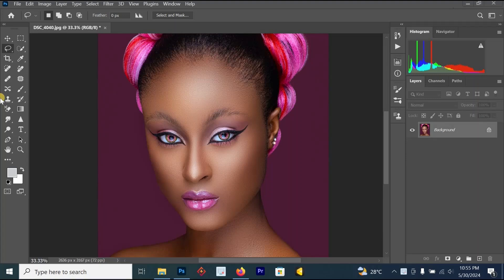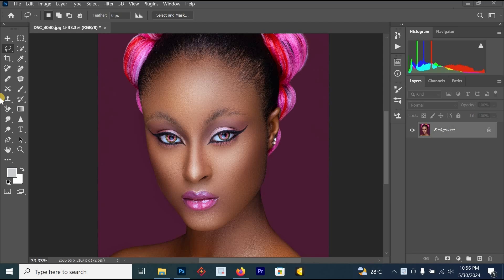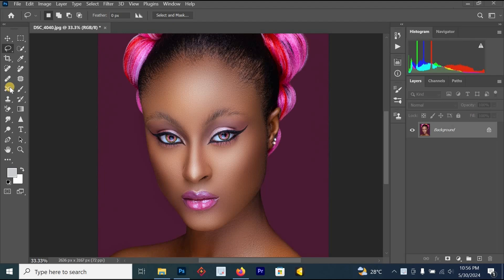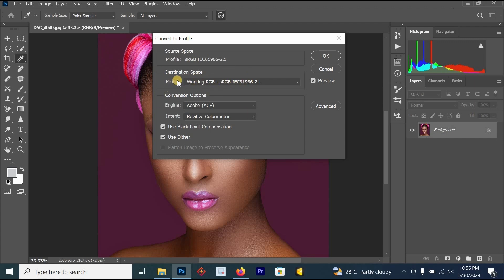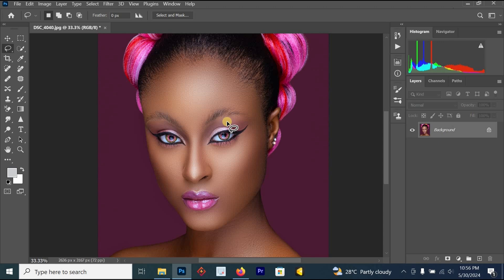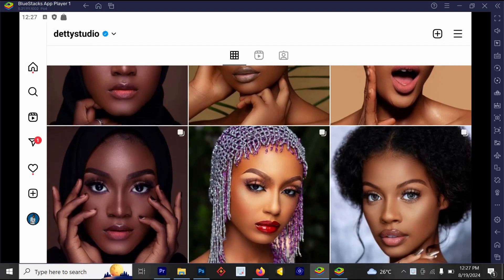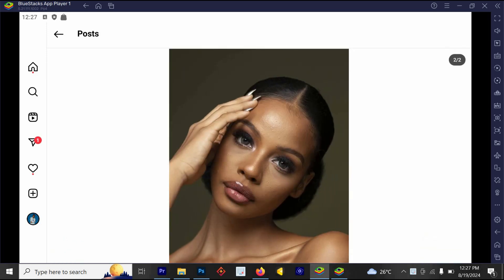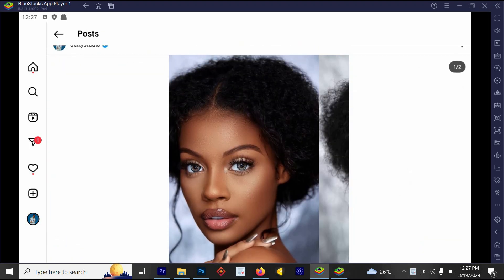Does Instagram Reduce the Color of your Photos? Learn How to Fix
In this video I will be showing you how to stop Instagram from changing the color of your pictures.

Most Photographers are not happy when they upload their pictures on social media and the image color is reduced, this will make the pictures look bad because that's not the original color quality.

In this tutorial we will convert the image color profile by clicking Edit in Photoshop and click Convert To Profile and then select a different profile so Instagram or any social media application will not help us to convert the color profile when we upload it.